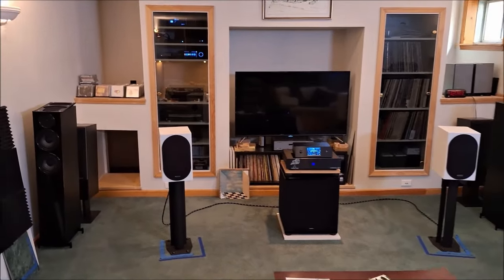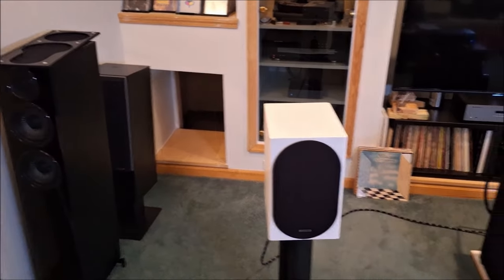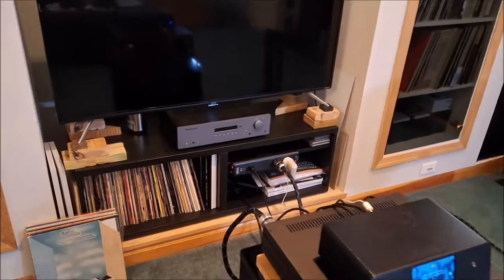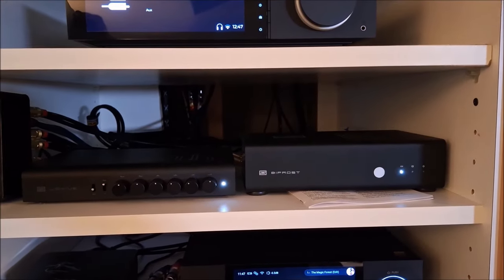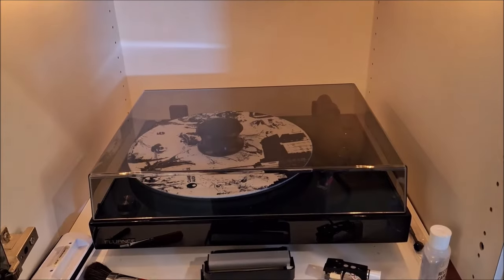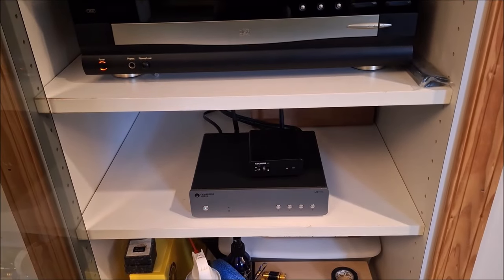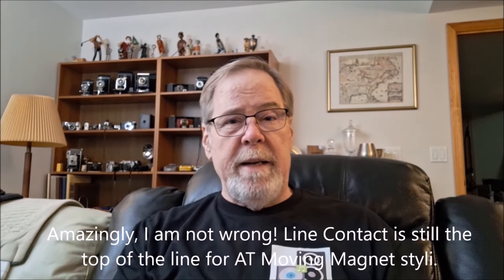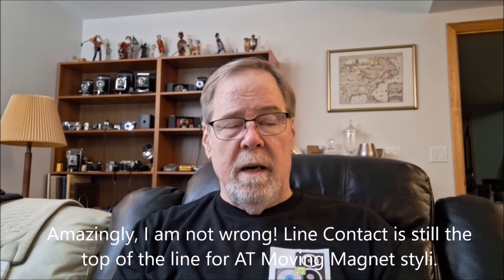Quick system update. There have been a lot of changes and I thought I would share those.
There have been quite a few changes. I also thought it would help for you to have some insight into my system so you can better understand my review criteria and methodology. Please share your thoughts and questions with me in the comments.